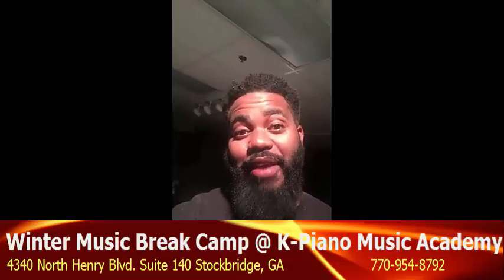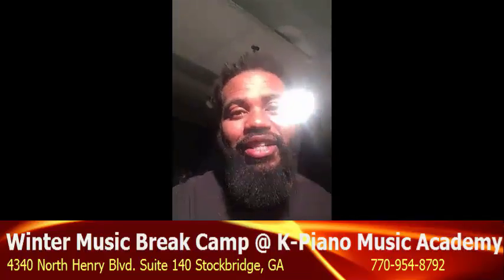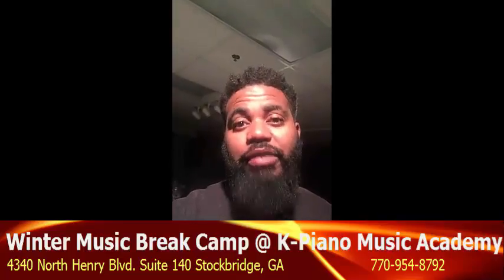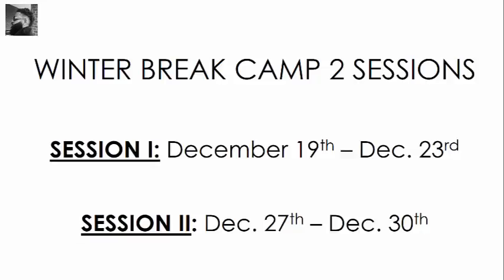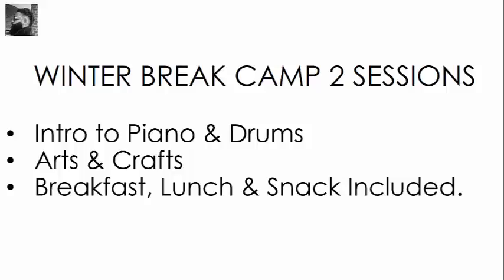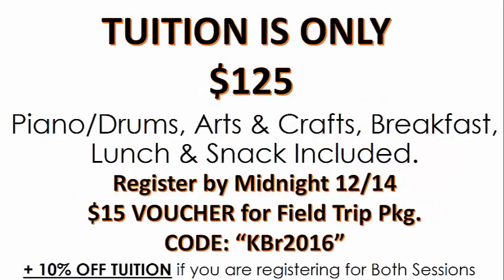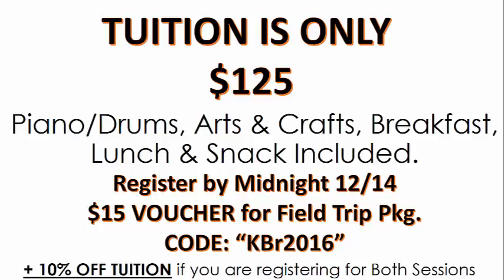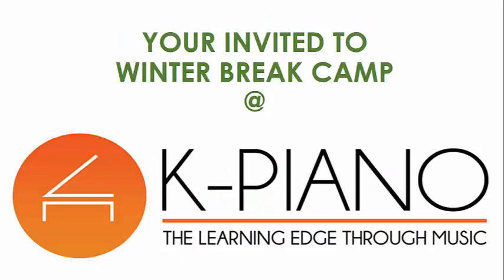2016 Winter Break Camp